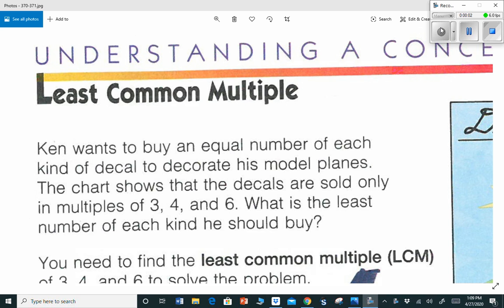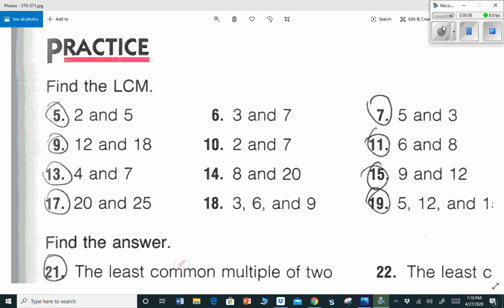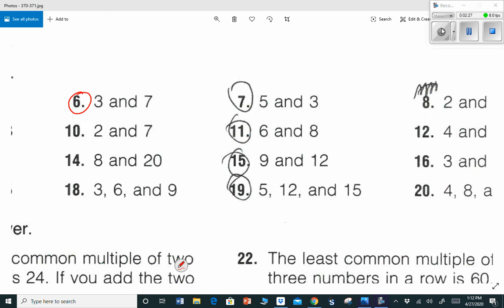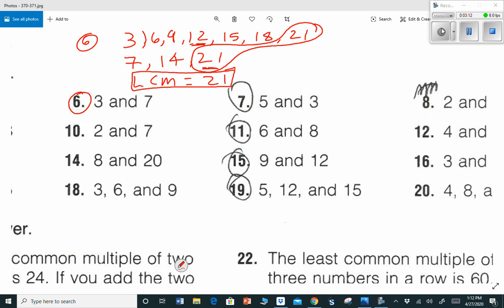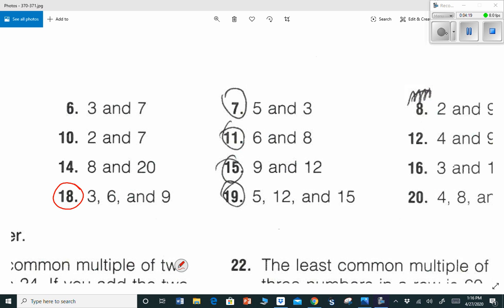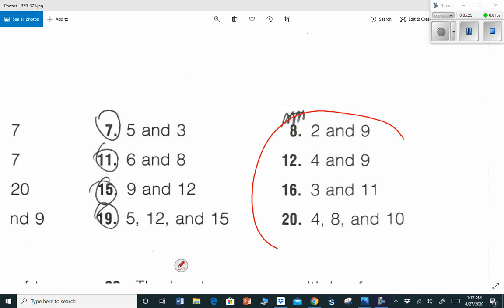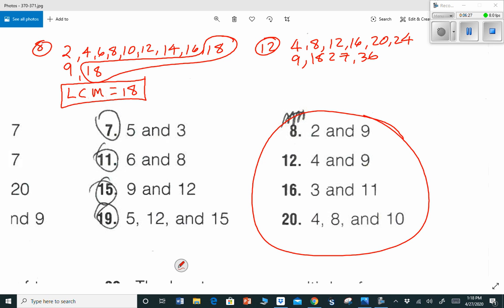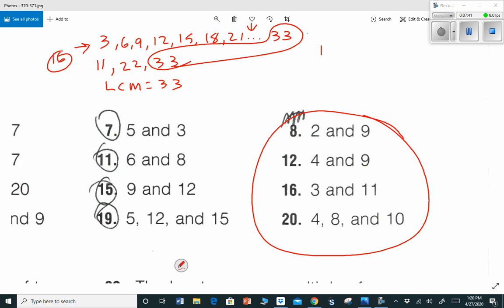Math 5 LCM 9 10